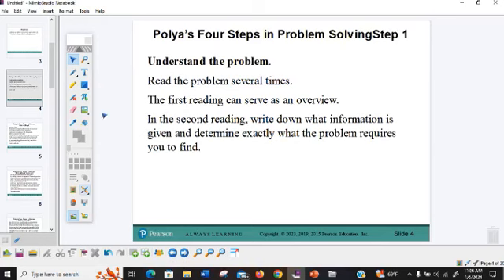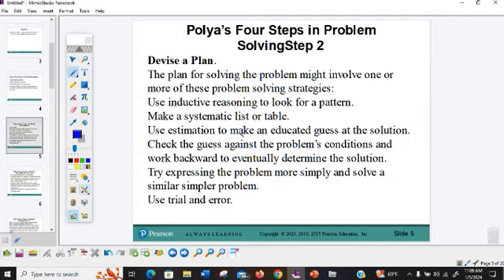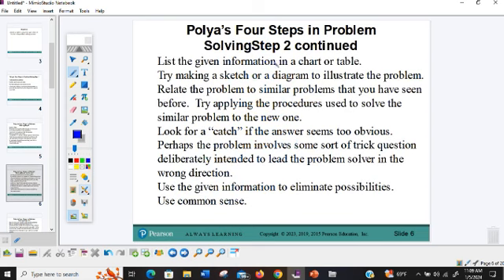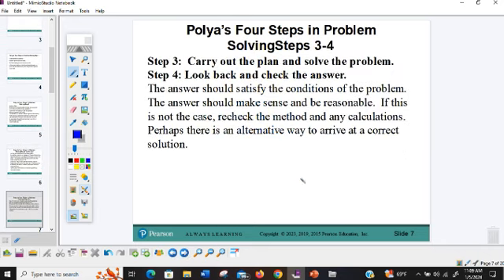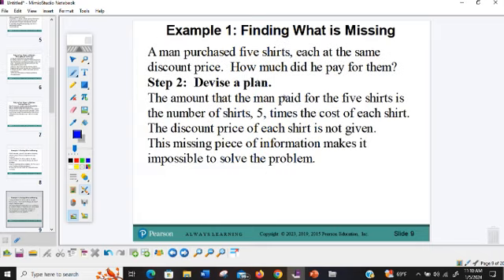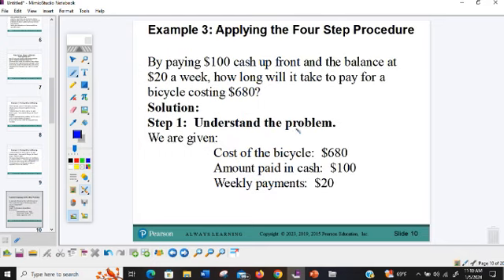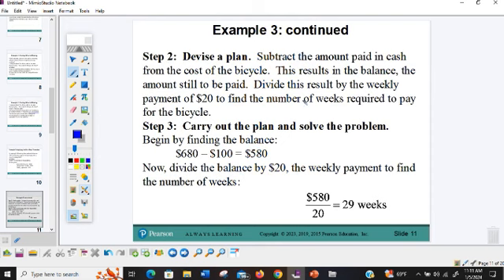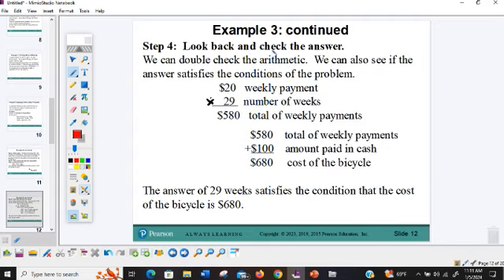Applying the Four-Step Procedure to Mathematical Work Problems